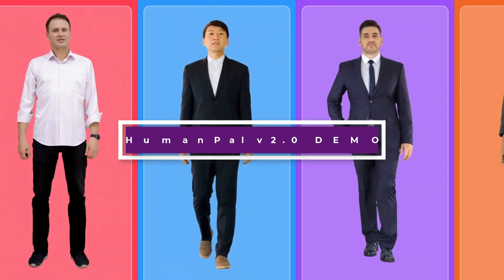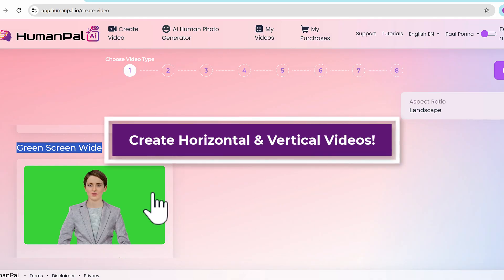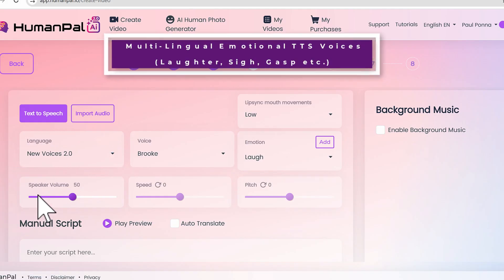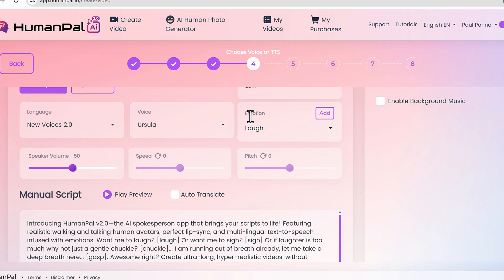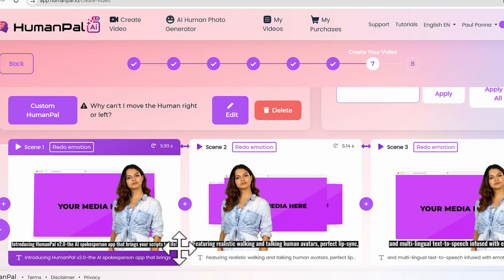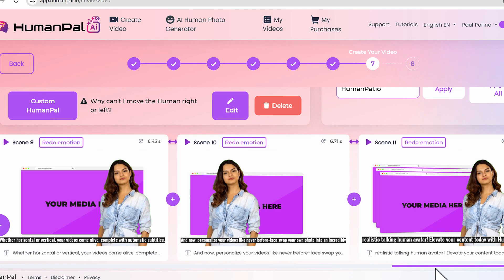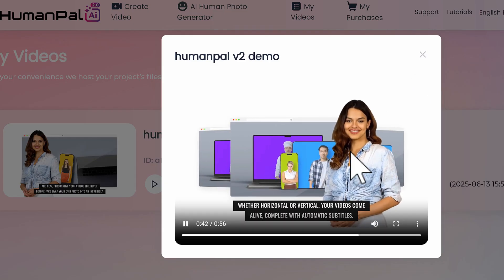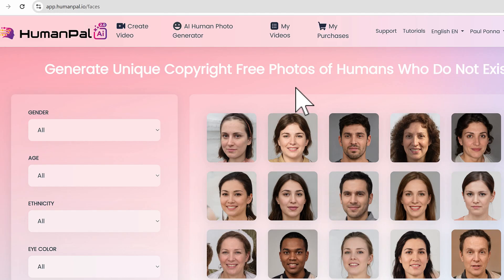HumanPal v2.0 New Update (AI Avatar Video Creator)